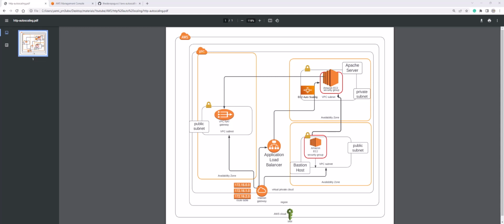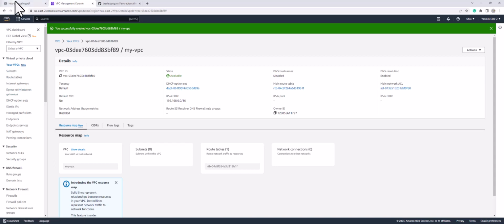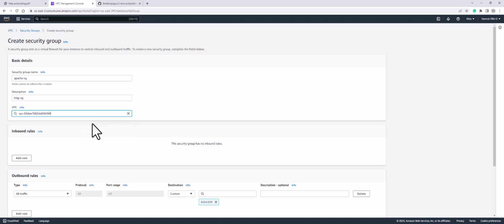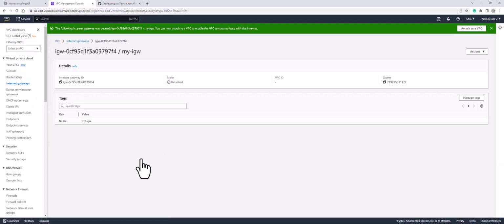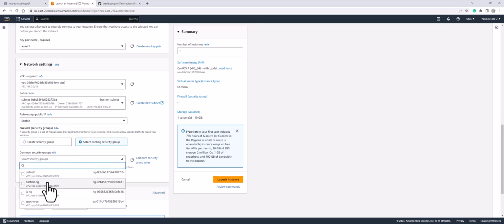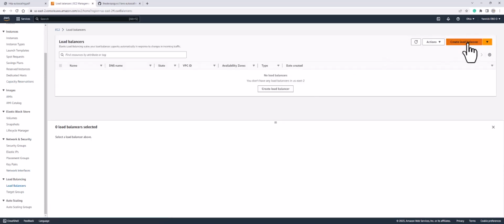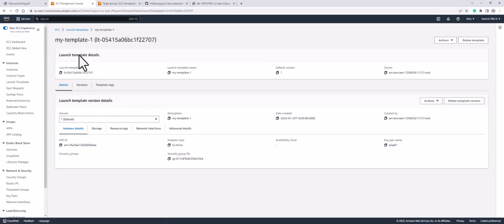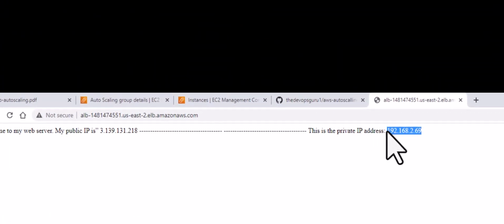Creating AWS Auto Scaling: Efficiently Manage Your Infrastructure for High Demand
In this video tutorial, we will explore how to set up AWS Auto Scaling to efficiently manage your infrastructure and handle high-demand scenarios. AWS Auto Scaling allows you to automatically adjust the number of Amazon EC2 instances based on real-time traffic, ensuring that your application remains responsive and cost-effective.
Timecodes
00:00 - Intro
00:38 - AWS auto-scaling key points
02:56 - Building Infrastructure(vpc, igw,...)
04:17 - Create VPC
05:18 - Create Subnets
08:27 - Create Security groups
13:53 -  Create Nat Gateway
15:11 - Create Internet Gateway
16:20 - Create public and private route tables
19:34 - Create Bastiohost and Apache EC2 instances
25:57 - Create Application Loadbalancer
29:35 - Create Launch Template
31:46 - Create Auto-scaling group
37:20 - Conclusion